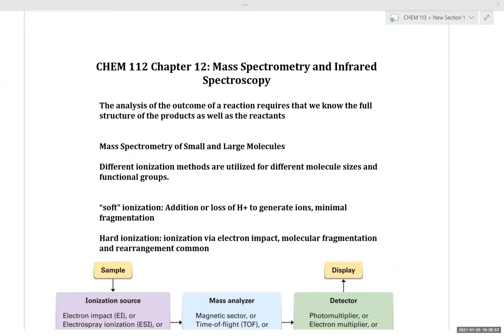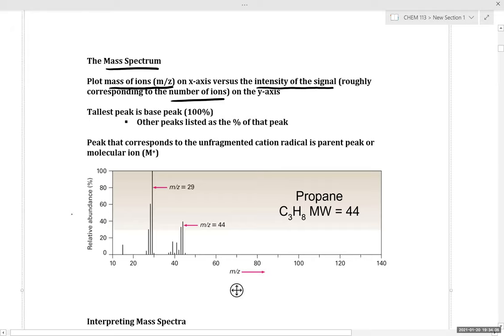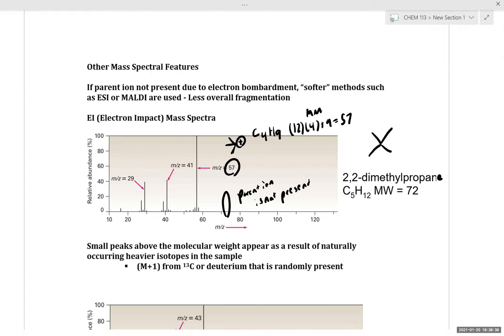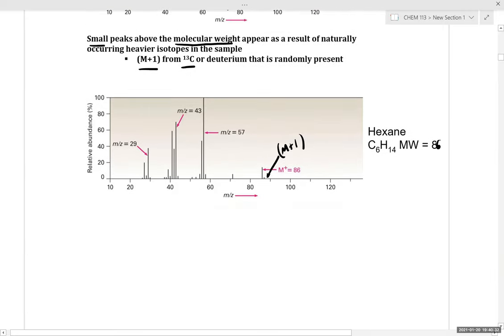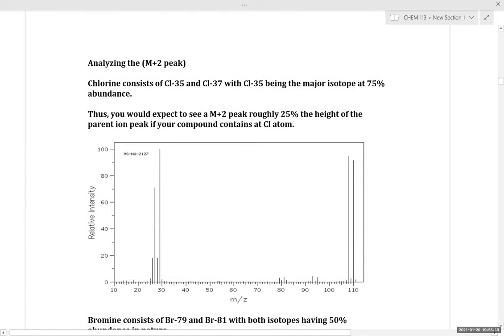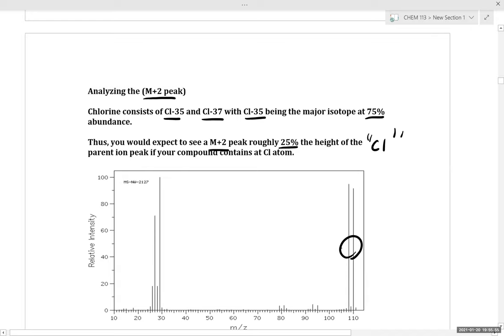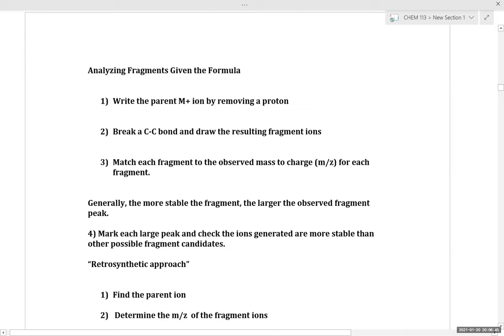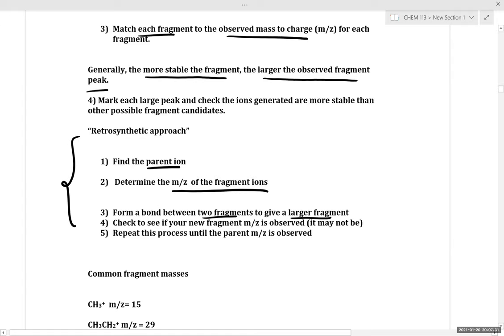CHEM 113 Lecture Ch. 12 IR Spectroscopy and Mass Spectrometry Part 1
0:00 Mass Spectrometry
6:35 The Mass Spectrum
13:44 Interpreting Mass Spectrum Features
24:33 Interpreting the M+1 Peak
28:20 Interpreting the M+2 Peak
39:47 Interpreting Fragment Given the Formula
42:55 Analyzing a Mass Spectrum
52:20 Problem Solving : Analyzing a Mass Spectrum
1:52:10 Learning Check: Interpreting Mass Spectrum